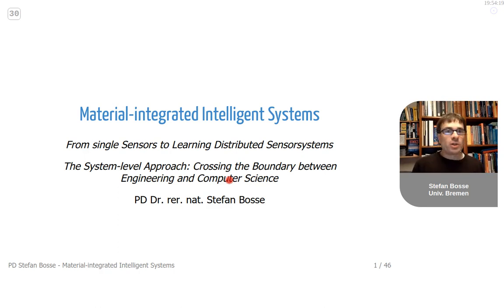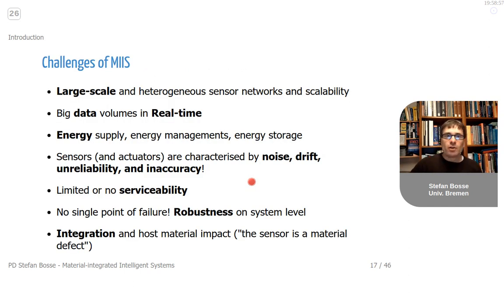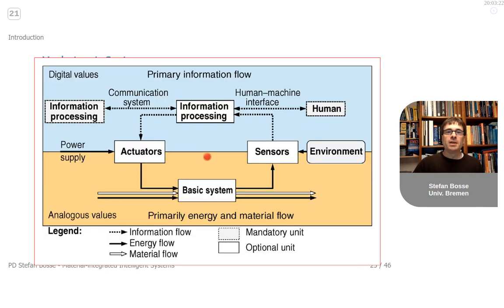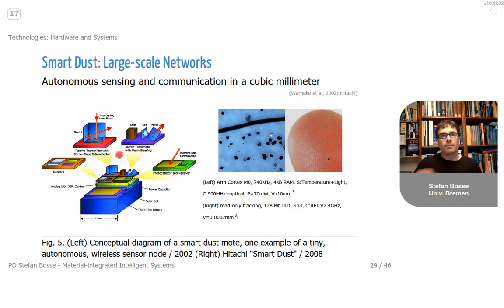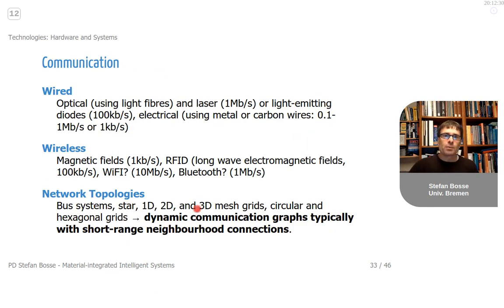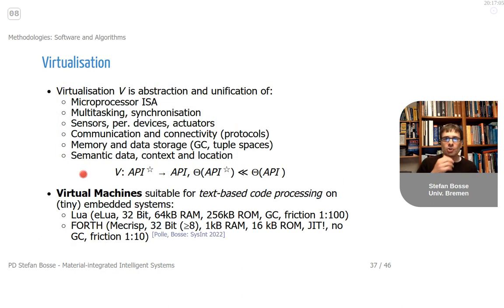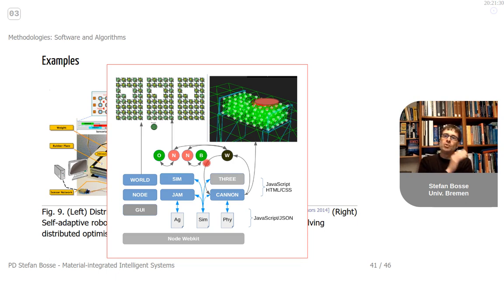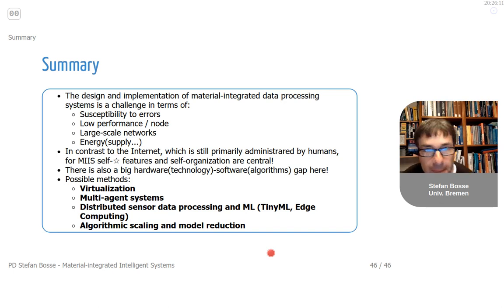PD Stefan Bosse: Material-integrated Intelligent Systems and Programmable Matter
PD Stefan Bosse: Material-integrated Intelligent Systems: From single Sensors to Learning Distributed Sensorsystems.
The System-level Approach: Crossing the Boundary between Engineering and Computer Science*

PD Dr. rer. nat. Stefan Bosse
University of Bremen, Germany

The story behind:

The integration level and density of sensors increased significantly in the last decades. The number of deployed sensors increased exponentially.
Integration of sensors, analog and digital signal processing, and networking created a paradigm shift: From passive sensors to active intelligent communicating and interacting sensor networks and clouds.
Sensors are now integrated in every thing and device. The next step: **Material-integrated sensing and actuation systems measuring and changing the physical state of structures and materials**.

The book behind: S. Bosse, D. Lehmhus, W. Lang, M. Busse (Ed. &amp; Auth.), Material-Integrated Intelligent Systems: Technology and Applications, Wiley, ISBN: 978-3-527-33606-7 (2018)